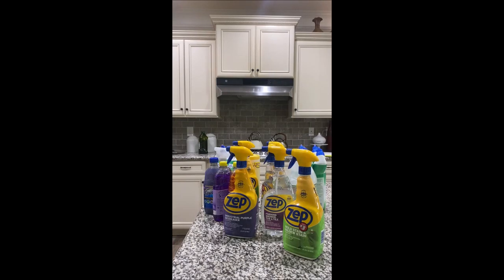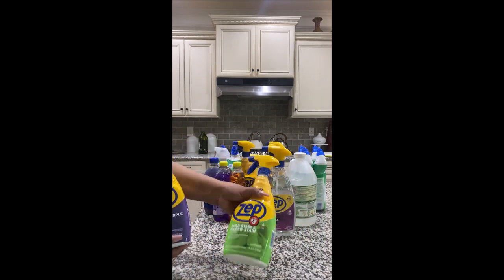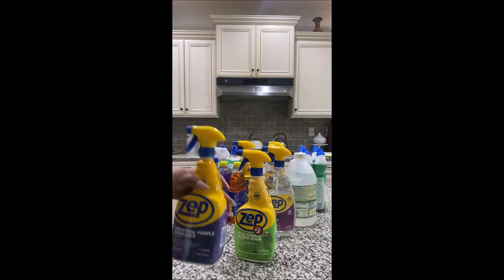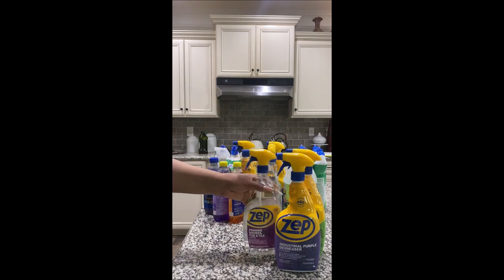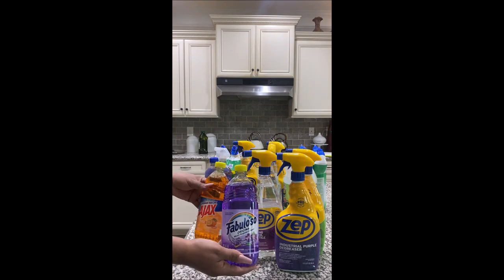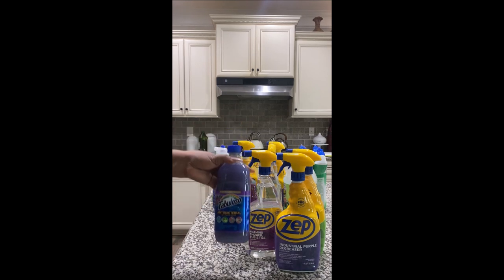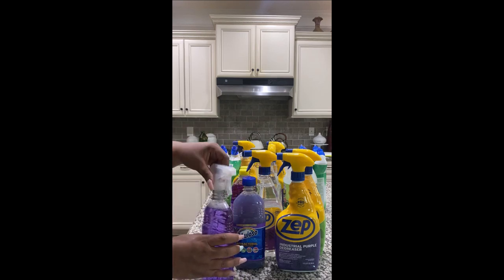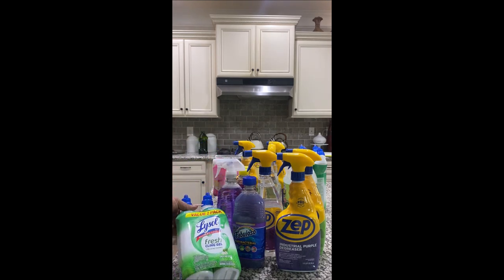Dollar Tree Cleaning Suplies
4-7-2023

Affliate
Dossier Perfumes

To Order Envy cbd skincare line

Organized Kitchen